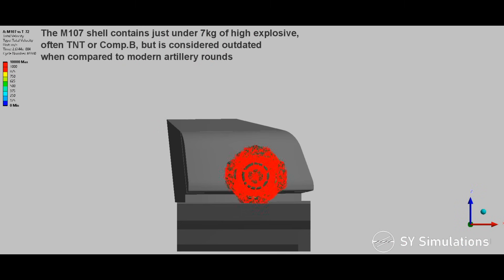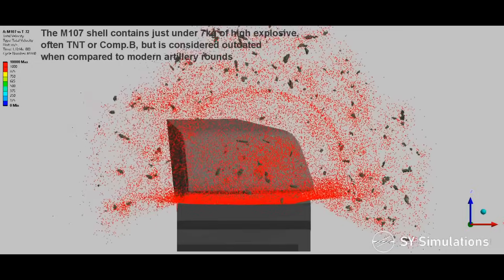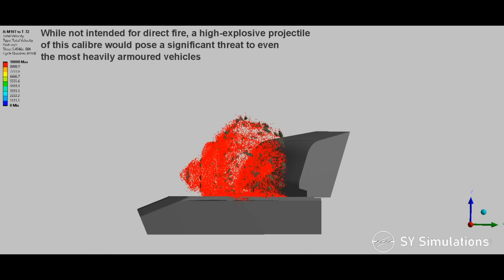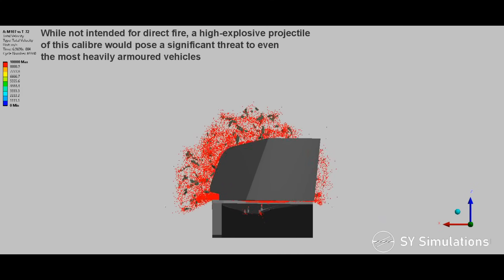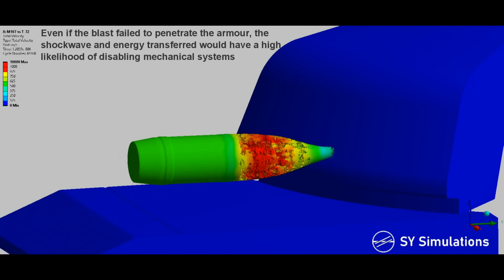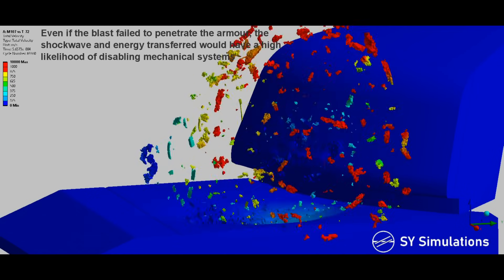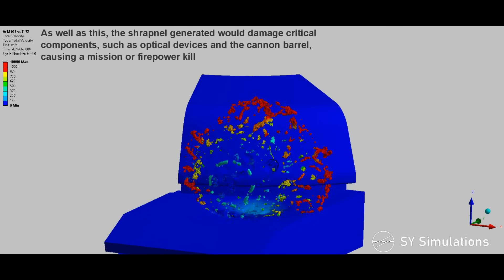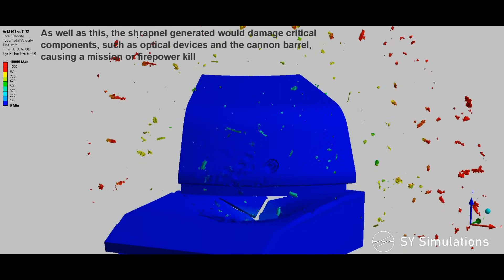DIRECT FIRE ARTILLERY vs T-72 | Paladin 155mm M107 High-Explosive | Armour Penetration Simulation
The simulation presents the impact of the 155mm M107 high explosive projectile against the turret front of a T-72, in a direct fire scenario.

The T-72 features simplified geometry, and follows the 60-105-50 hull armour arrangement (the back 50mm plate provides some support to the 30mm hull roof, but the method it is attached to it has been simplified). This simplification means that the effect on components such as the turret drive, and how the turret is secured aren't accounted for. The hull roof has been modelled as ~250BHN Rolled Homogenous Armour (RHA). The M107 projectile modelled does not include any internal indentations which are often used in HE shells to control the fragmentation. The simulation also does not account for how the blast pressure wave will propagate inside the tank, and any additional damage it will cause. The impact velocity has been set at 600m/s.